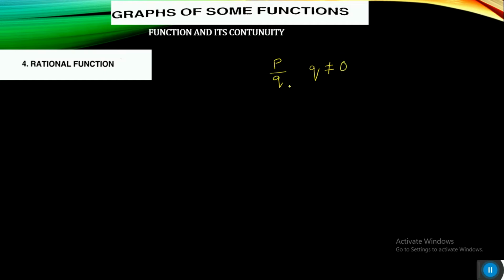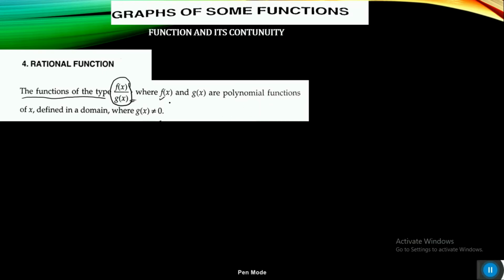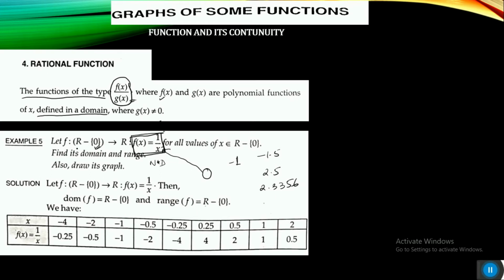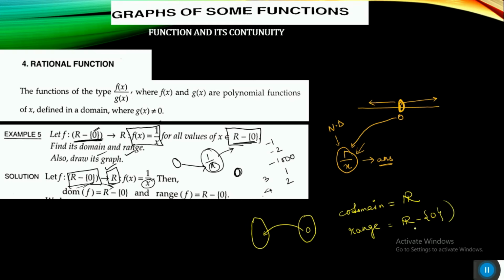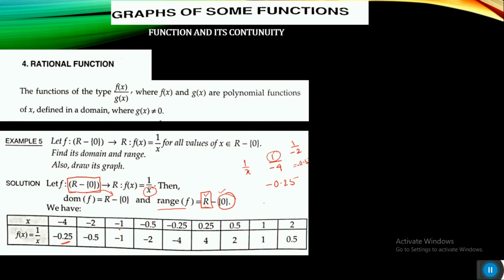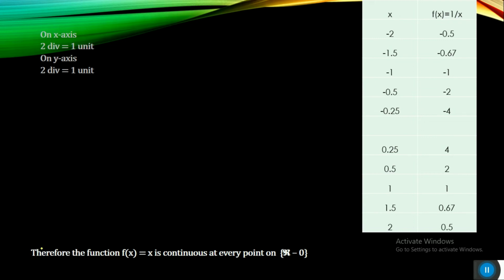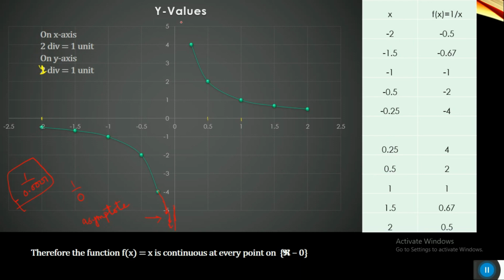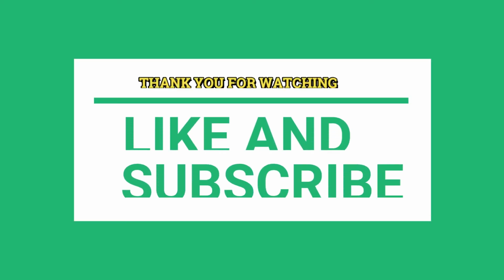Rational function | relations and functions | graph 4